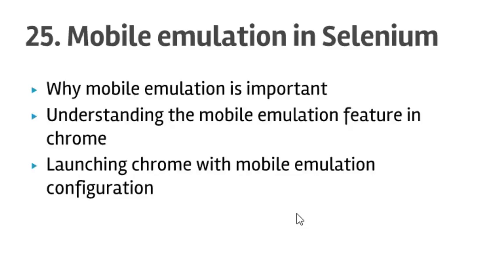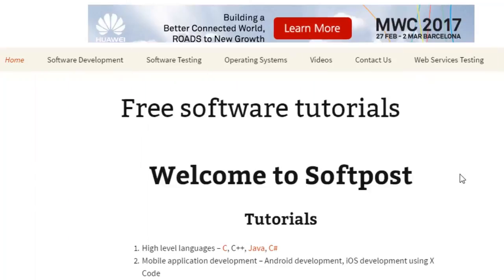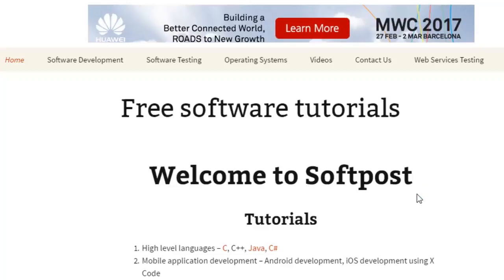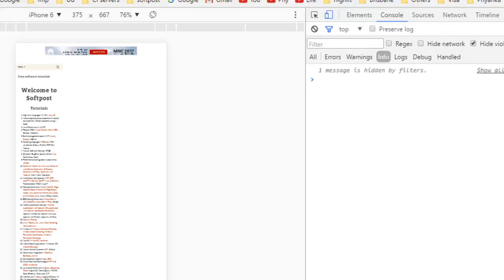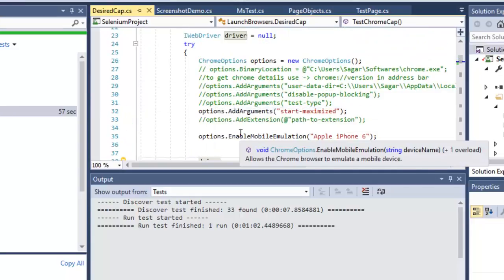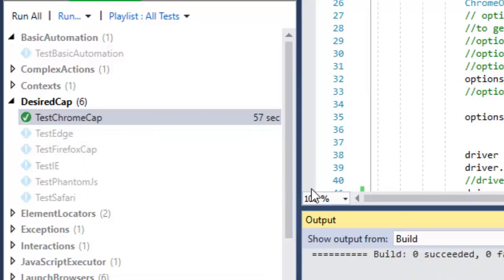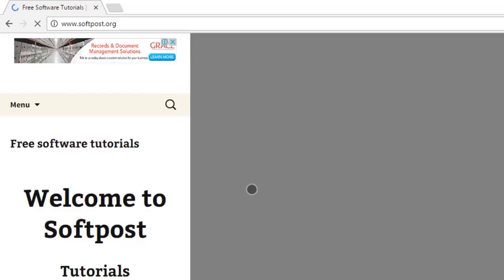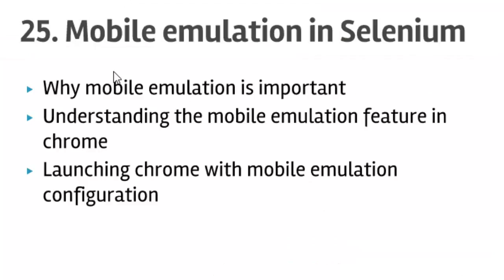Lecture 25 - Mobile emulation using Selenium and chrome in C#.Net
This video explains how to do mobile emulation using Selenium and chrome in C#.Net